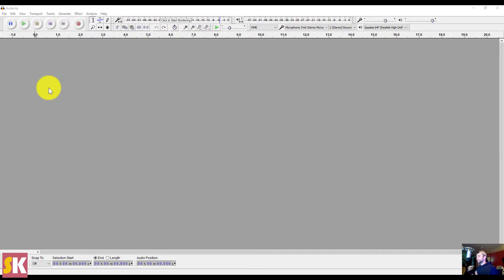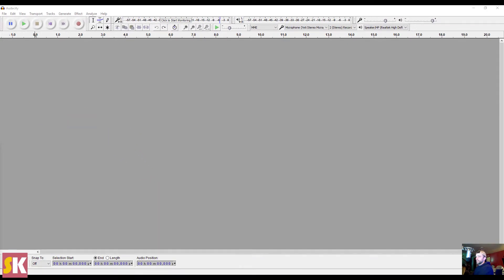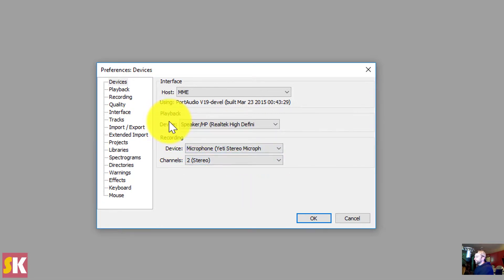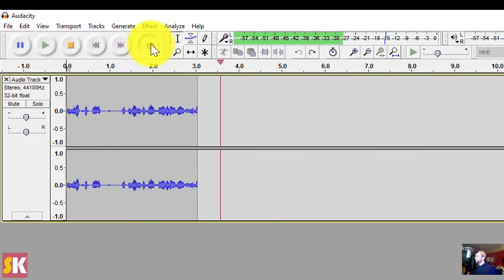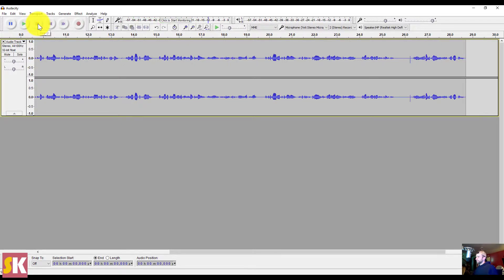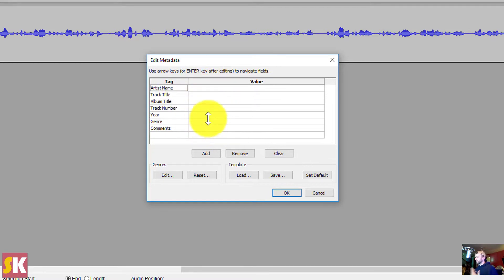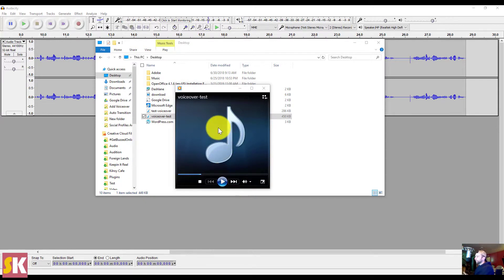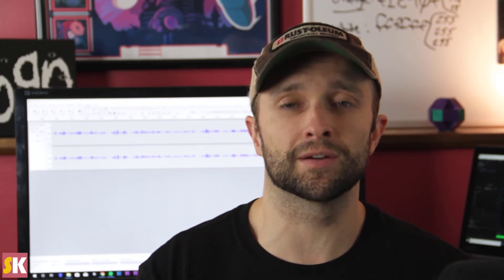How To Record Voiceover In Audacity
This videos shows you exactly how to record your voice in Audacity.

Audacity is free audio recording software that you can use to record voice. It's simple to install and even simpler to use.

After you record your voice in Audacity and save the audio file, you can then import the file into your favorite program to use how you please.

More Resources*:
Podcast-quality Microphone (Rode MV7) MV7
Rode MV7 Microphone Stand
Rode MV7 Swivel Arm